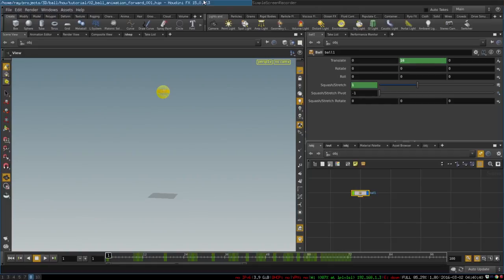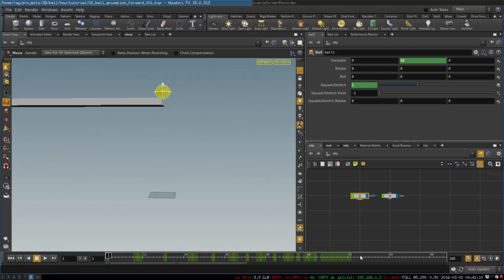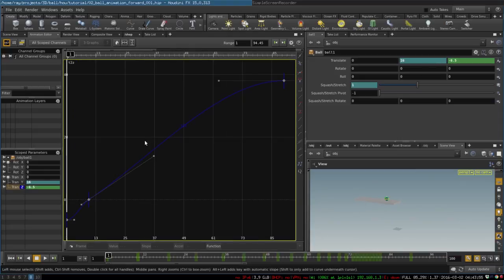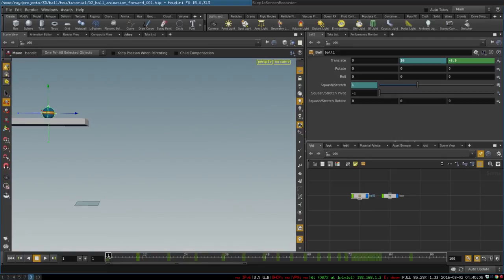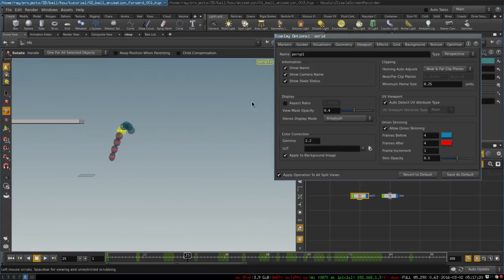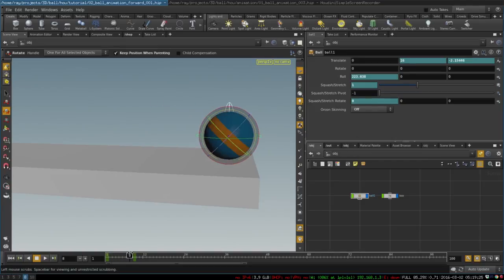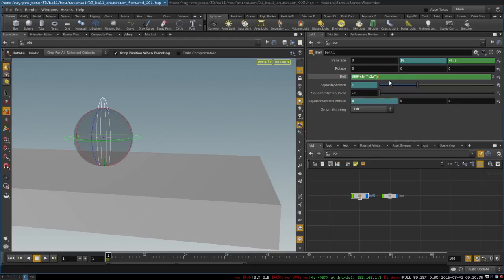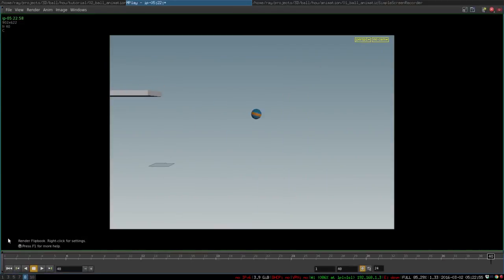#2 Ball Bouncing Forward [Houdini Animation Series]